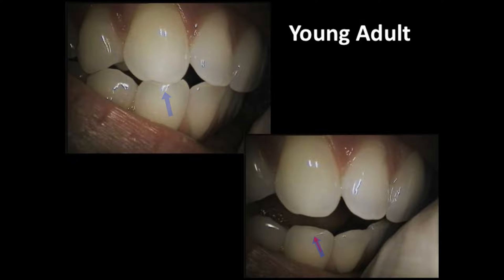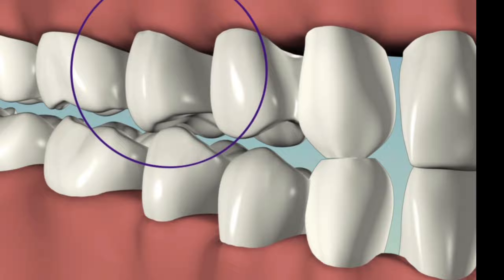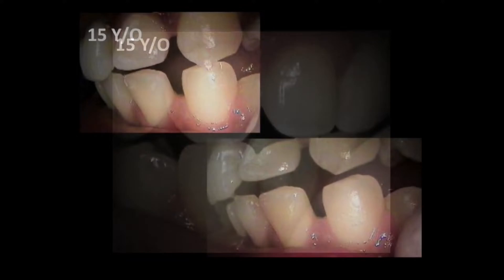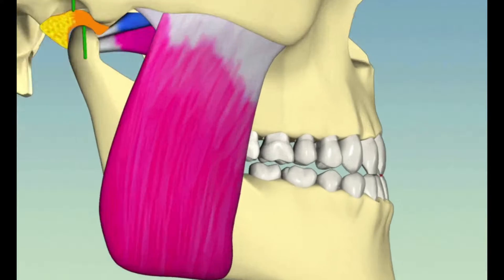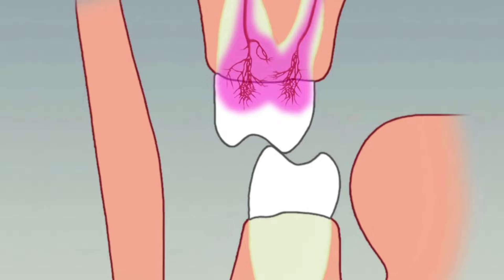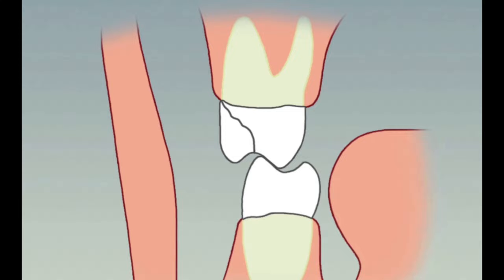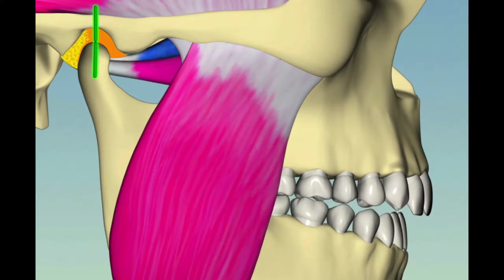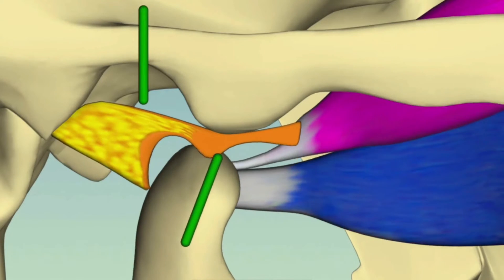Canine Wear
In this video, Dr. Mills takes a closer look at the significance of canine wear and explains its many damaging effects on tooth enamel, gum line, root structure, bite, and TMJ.